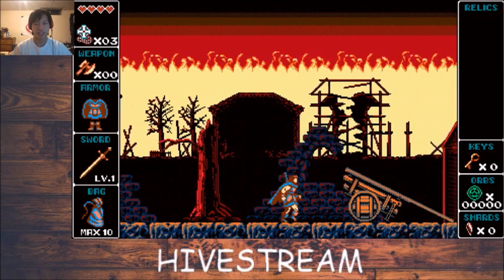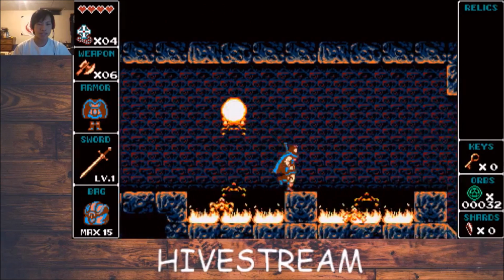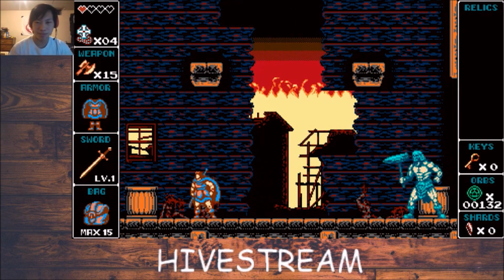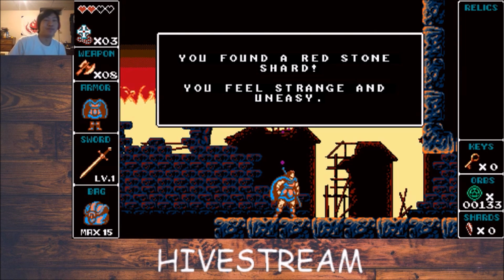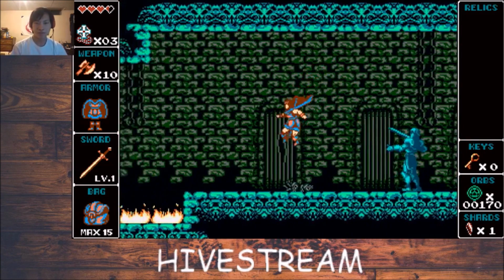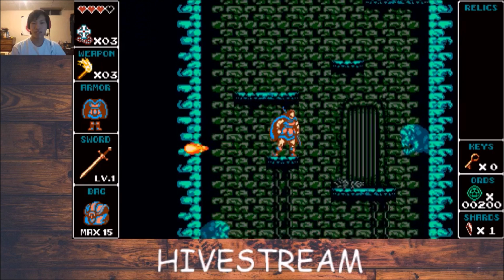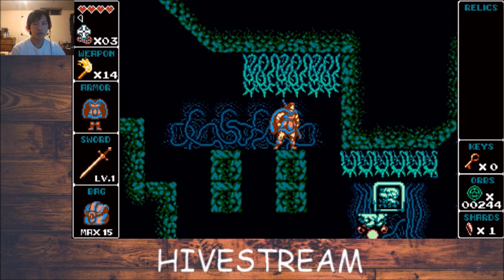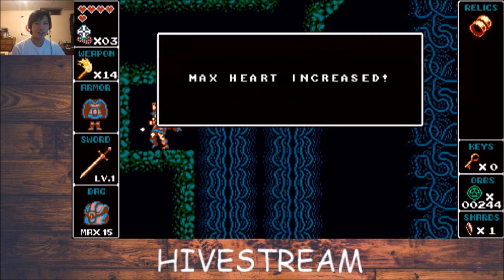Lunchtime Arcade:Old School Odallus!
Danny's going retro with Odallus: The Dark Call! Hack and slash your way through gothic horrors to avenge your village and find your son... apparently! Just enjoy Danny trashtalk and kill things!